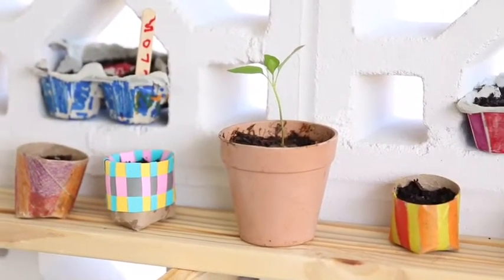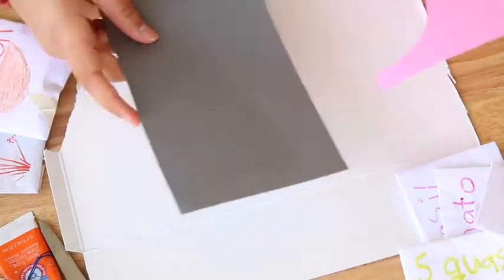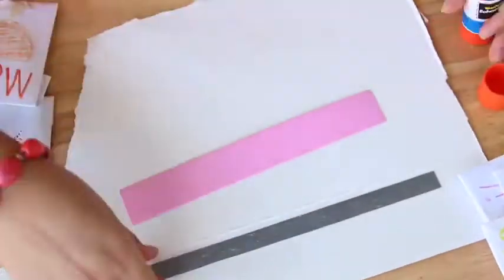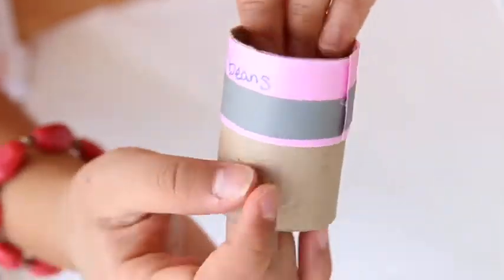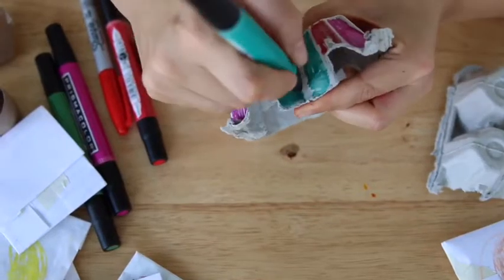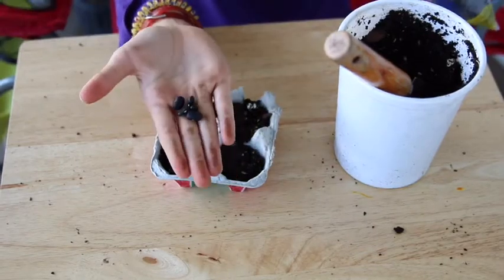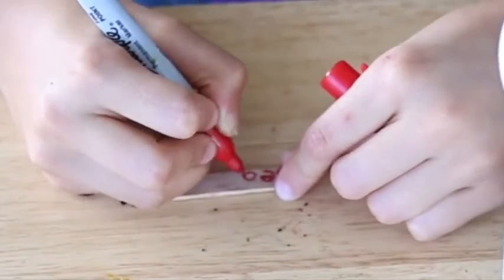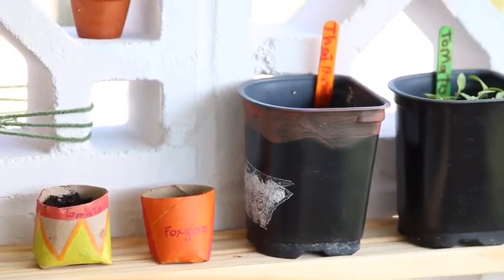Making Mini-Pots With Mr. Erick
Continuing our life cycle lesson with Mr. Erick, in this video we will create mini-pots to plant our seeds!
and The Center for Creative Education in West Palm Beach, Florida.
SEND US A PHOTO OF YOUR COMPLETED PROJECT, AND YOUR WORK COULD BE FEATURED ON OUR WEBSITE AND SOCIAL MEDIA SITES!